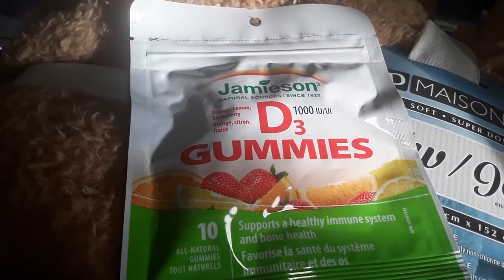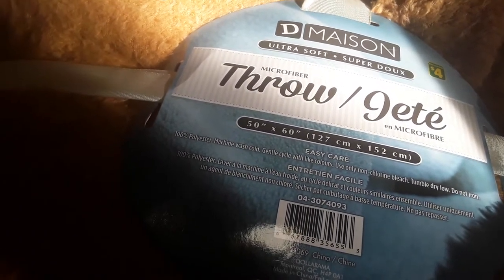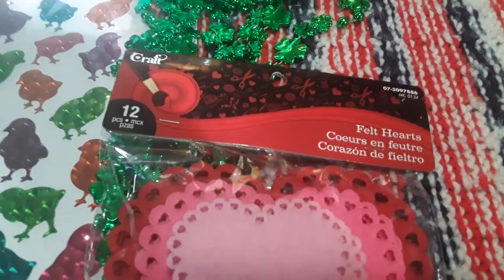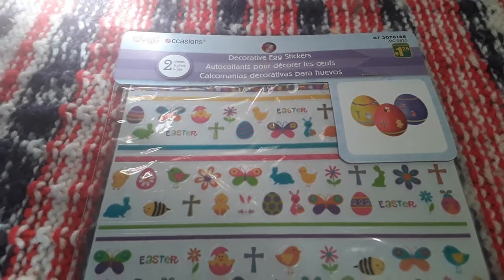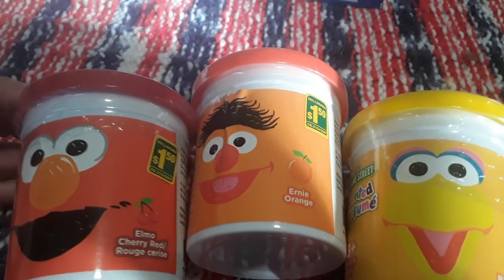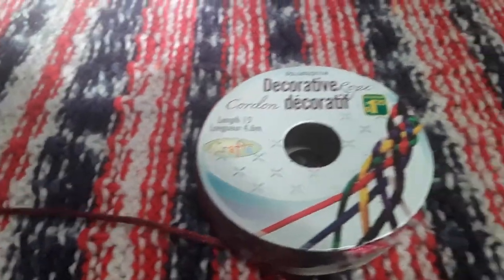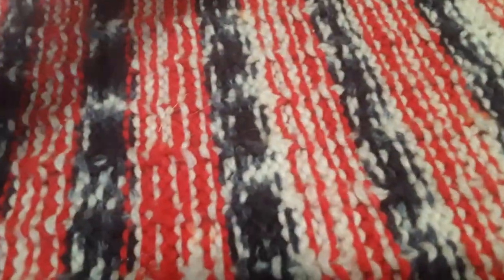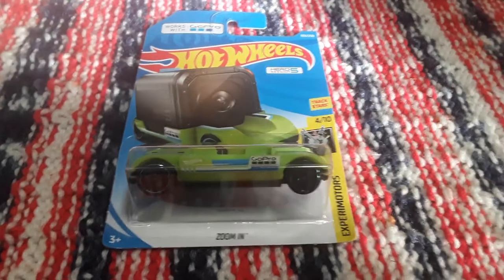Dollarama Haul 💚 Link down below ⬇️ to Nate's Haul